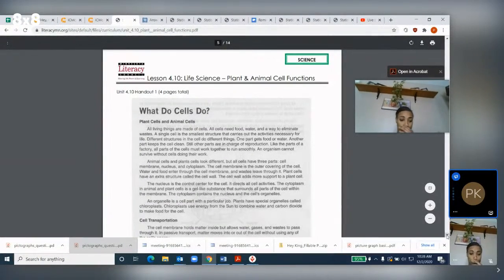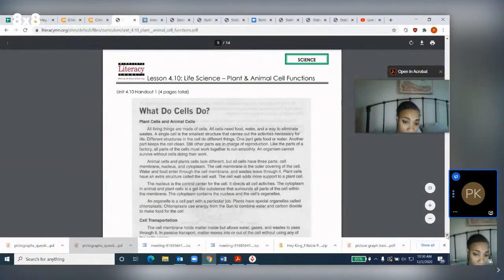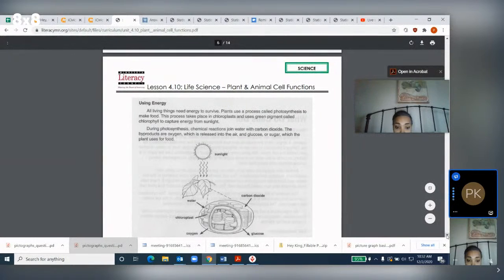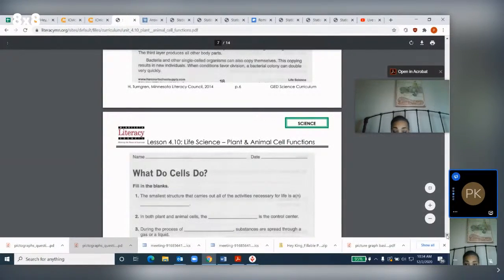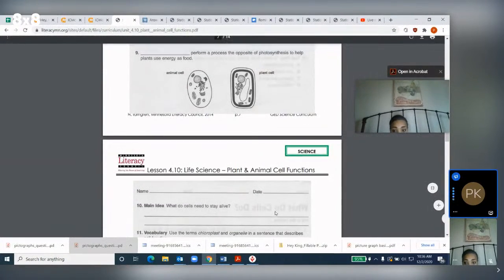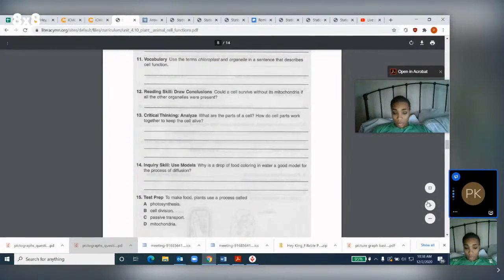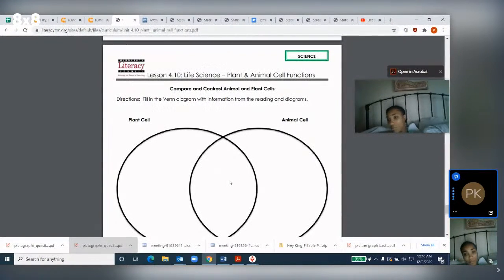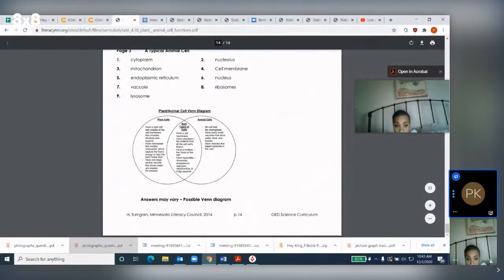Plant and Animal cell Functions